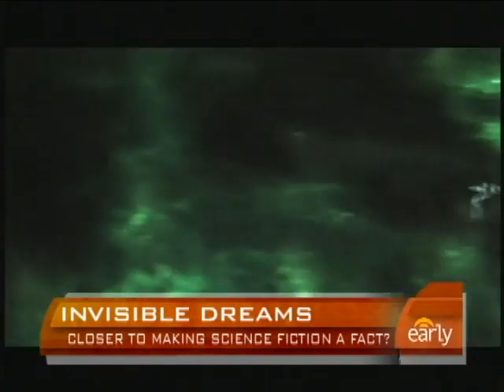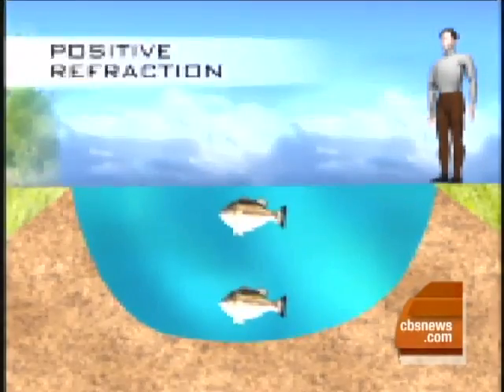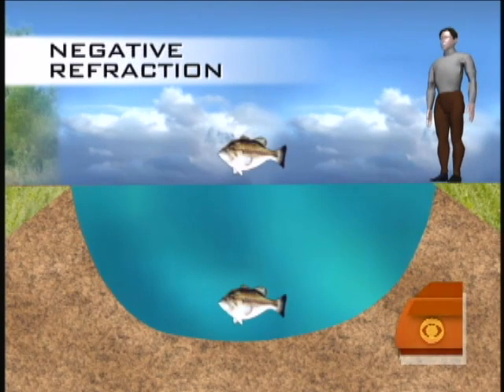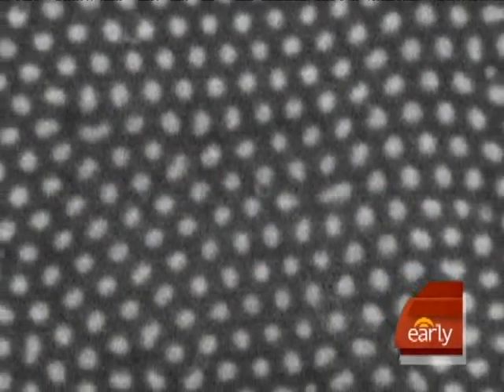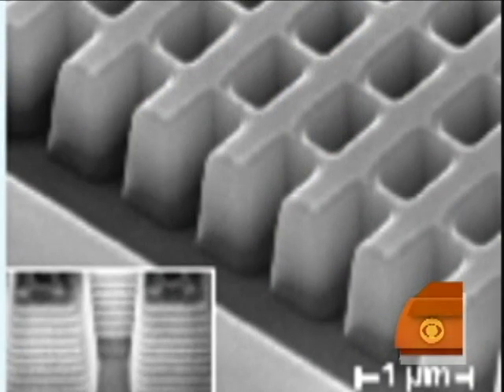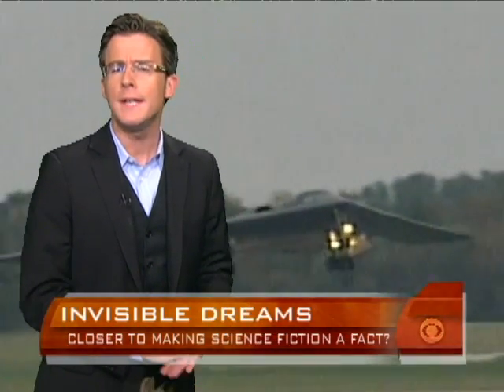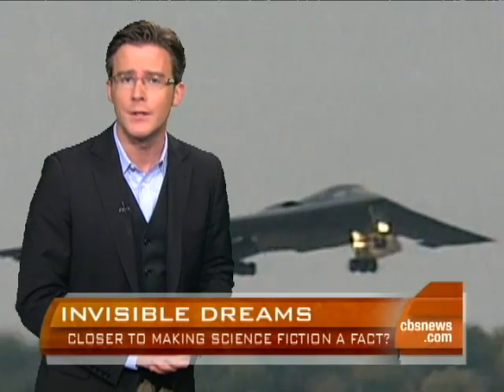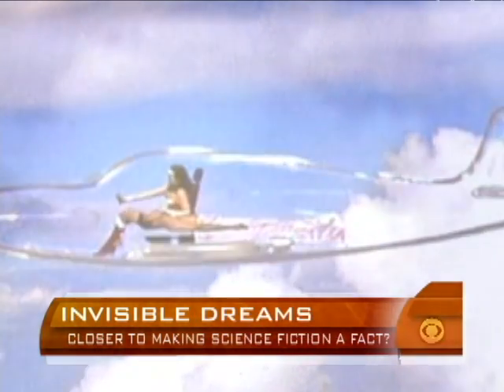An Invisible Breakthrough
Invisibility is the stuff of science fiction but researchers are moving ever closer to making the technology a fact. Daniel Sieberg reports.